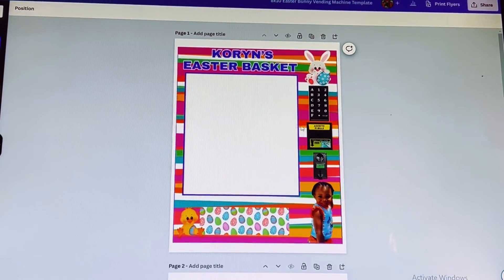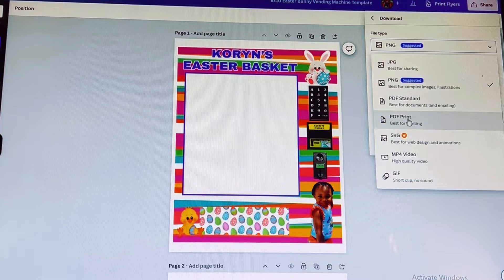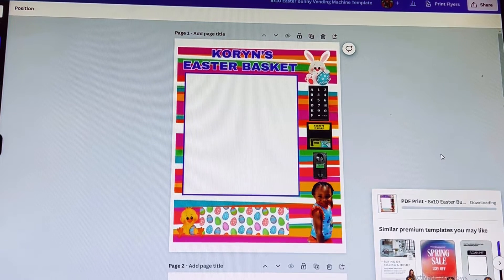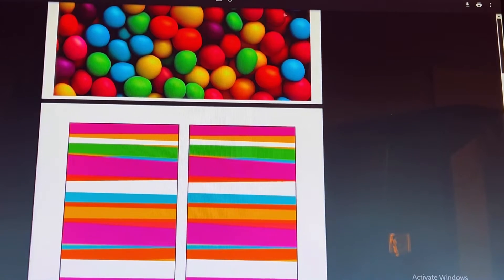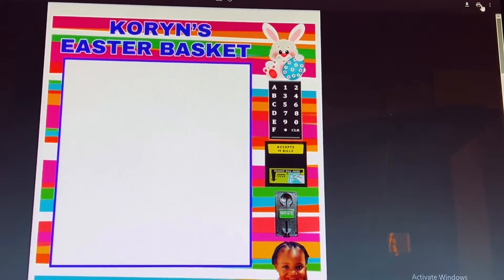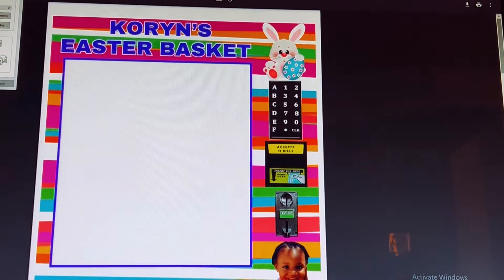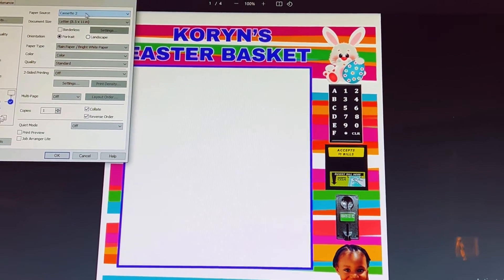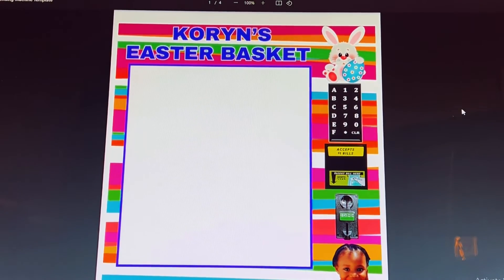How to Print Your Custom Easter Basket Vending Machine in Canva after you have Designed it.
How to Print your Vending Machine in Canva.